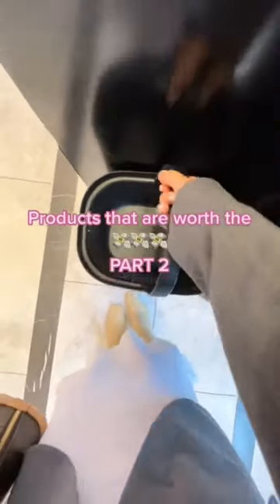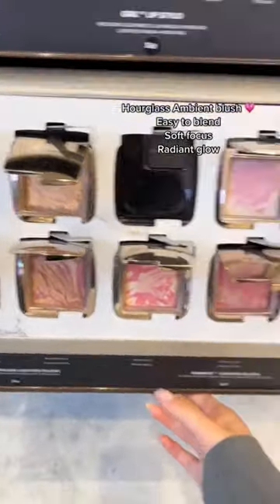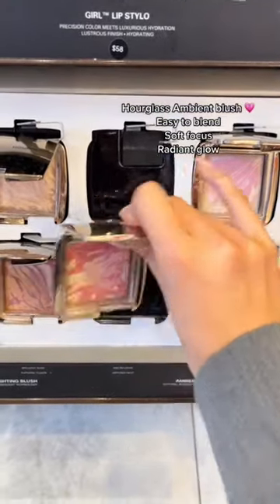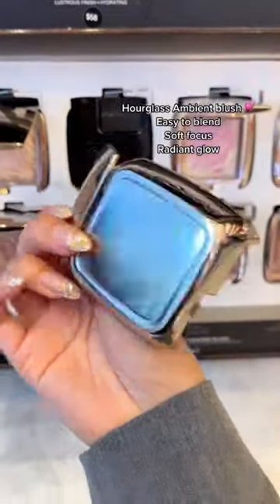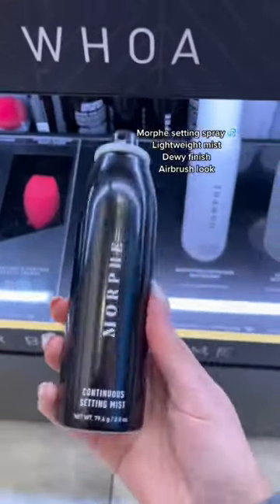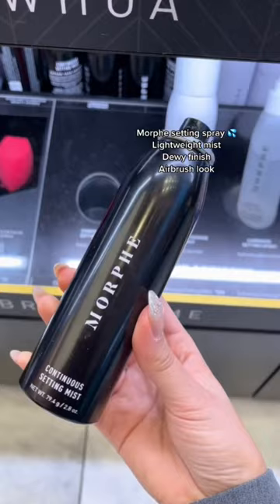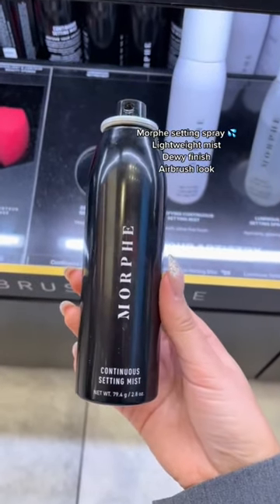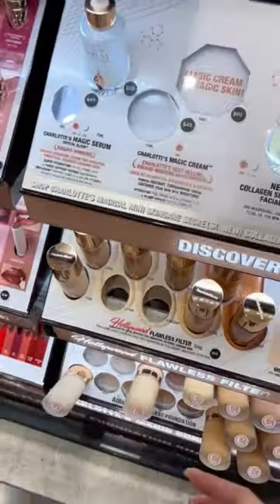Products worth buying at Mecca Part 2 🌷makeup